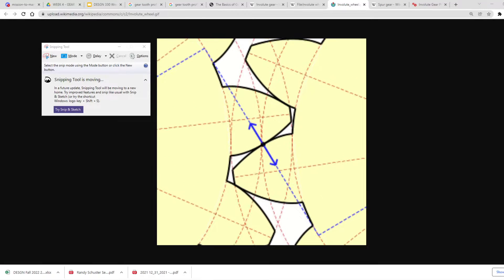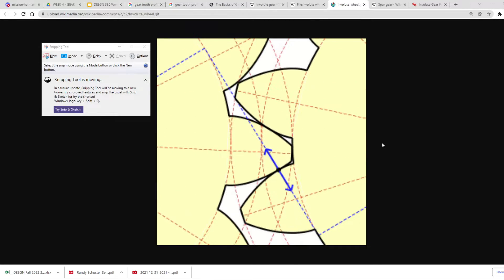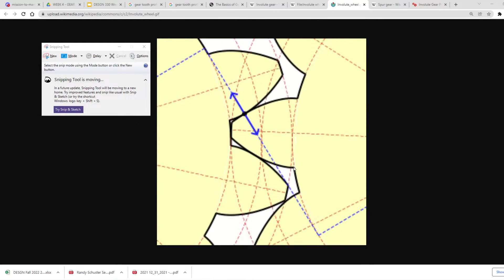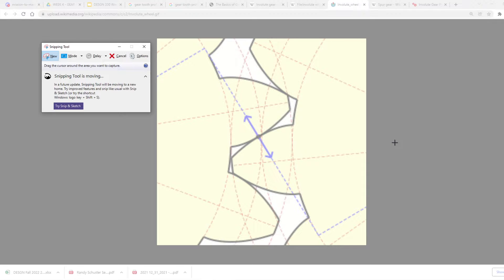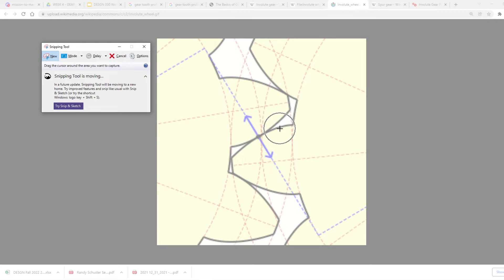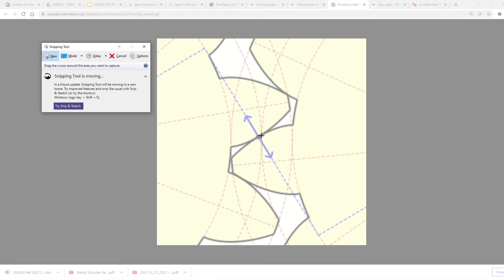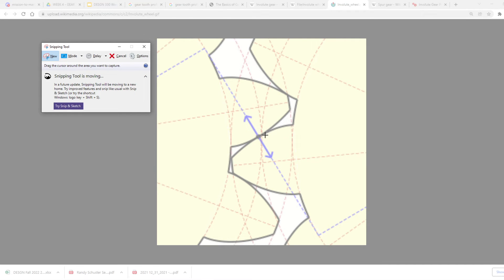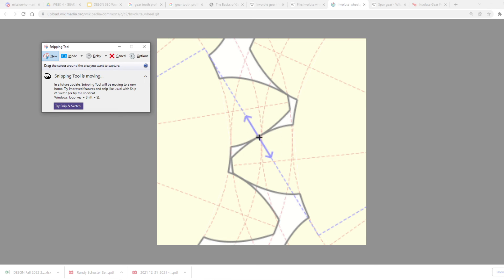330 Week 4 Activity 1 2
330 Week 4 Activity 1 2
Involute
Rolling Contact
Lubrication